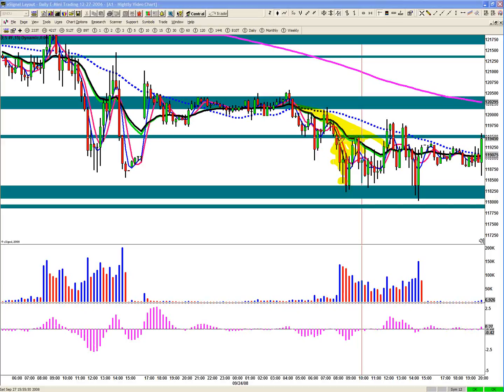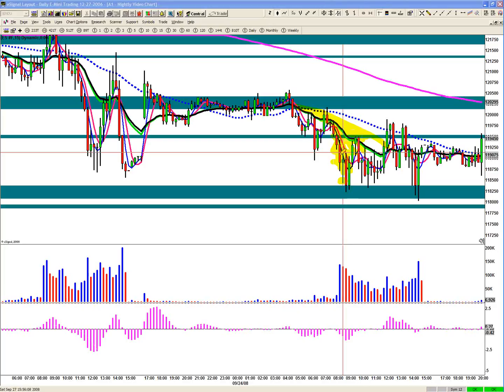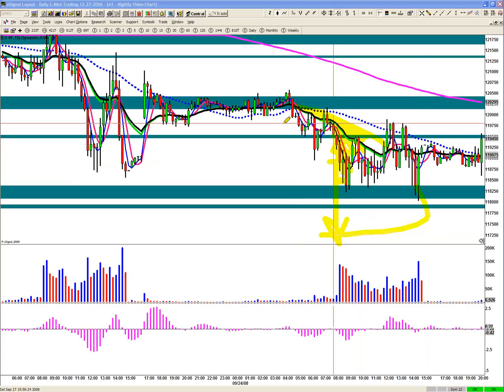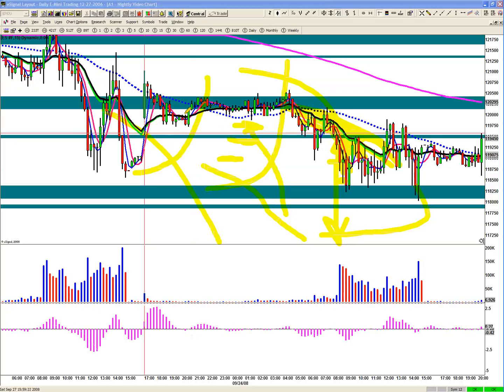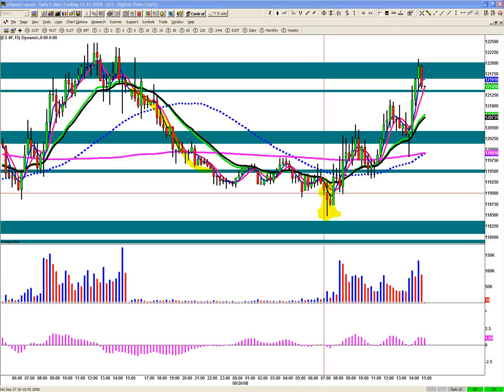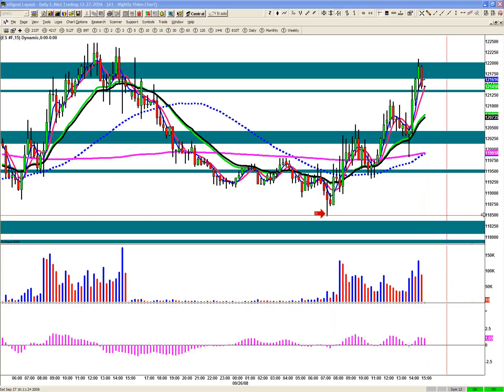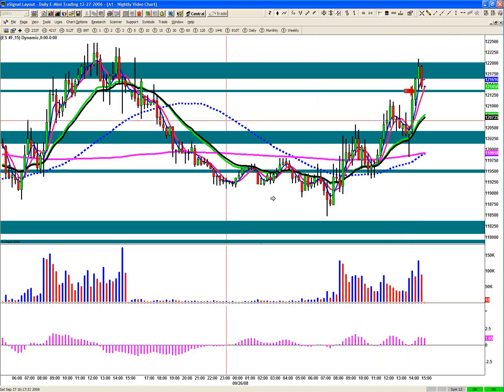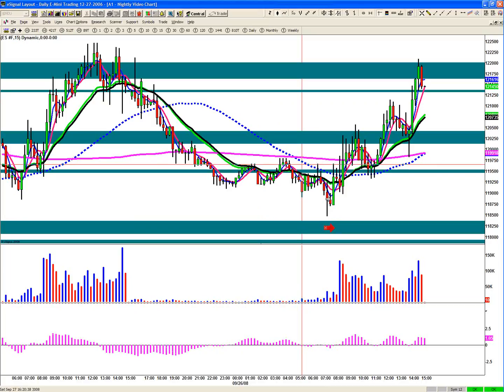4 Intermediate to Advanced Intensive Q&A- Webinar 6_7